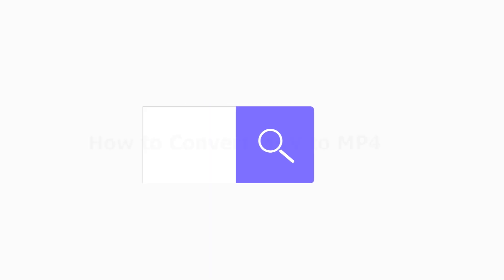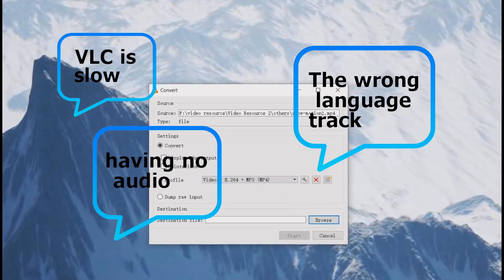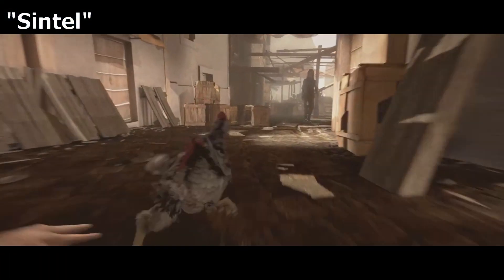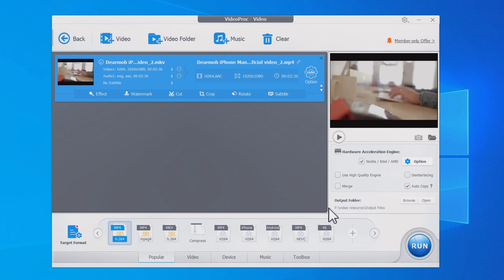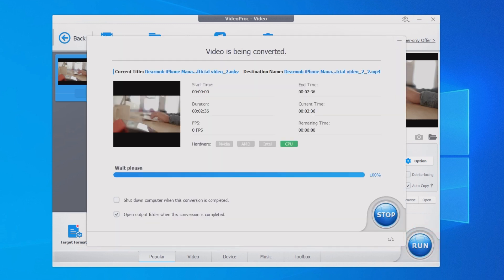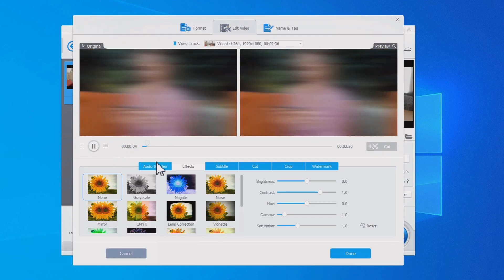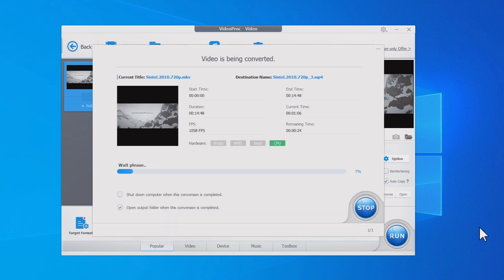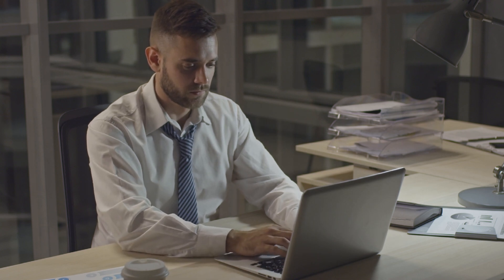How to Convert MKV to MP4 with/without Re-encoding | on Windows & Mac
Want to convert your videos from MKV to MP4? In this video tutorial, you’ll learn how to transcode or remux MKV to MP4 or other formats on Windows or Mac. You can also know the tips for keeping the original video quality and multiple subtitle tracks in the MKV video file.

🎬 Timestamp
00:00 Intro
00:09 Convert MKV to MP4 in VLC media player
00:19 The Best MKV to MP4 Converter
00:49 Convert MKV to MP4 without Quality Loss
01:07 Make Other Settings and Edits
01:27 A Bonus Tip: Keep Multiple Subtitle Tracks